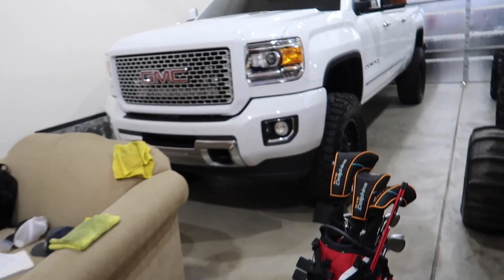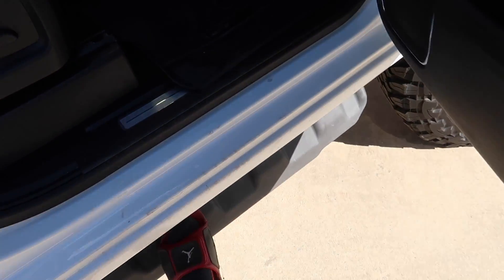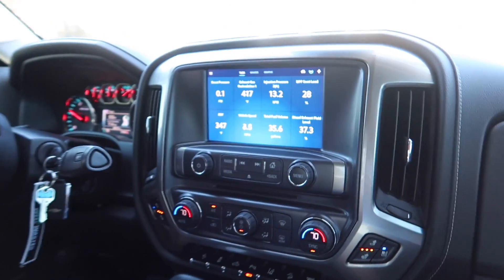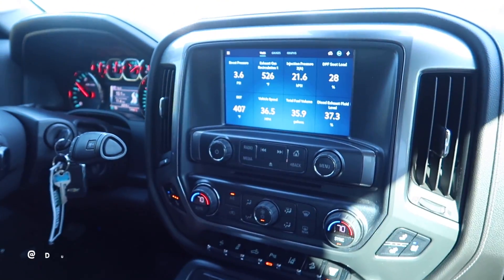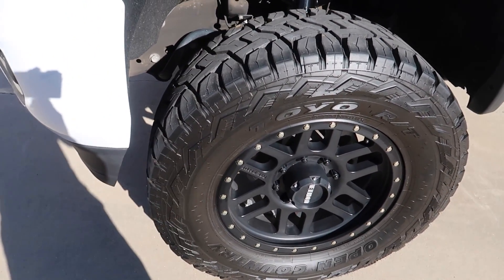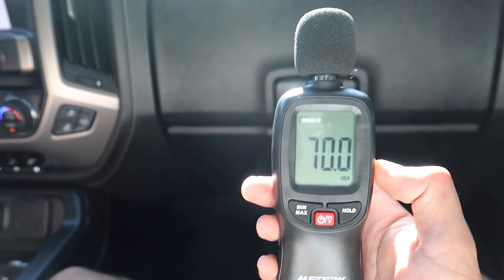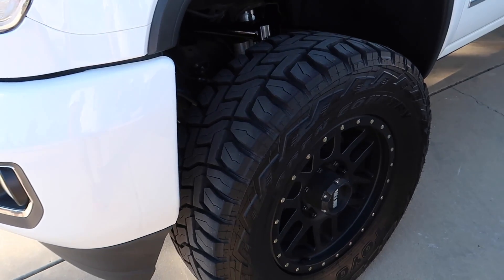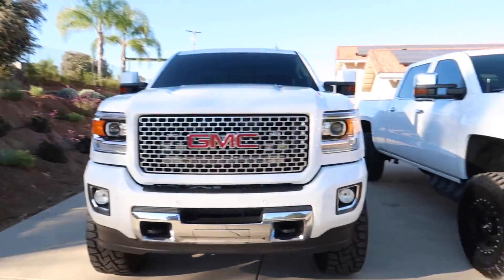HOW LOUD ARE TOYO M/T's VS R/T's